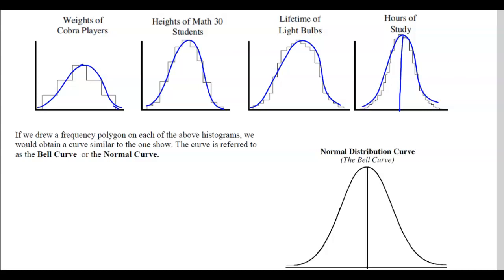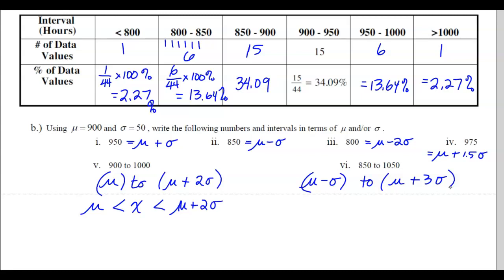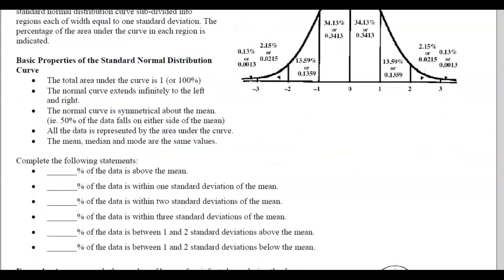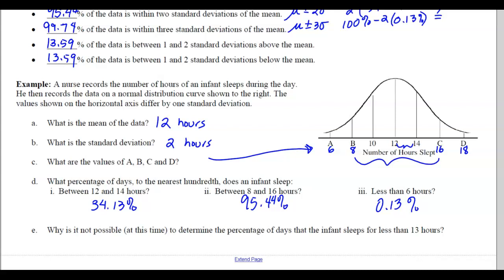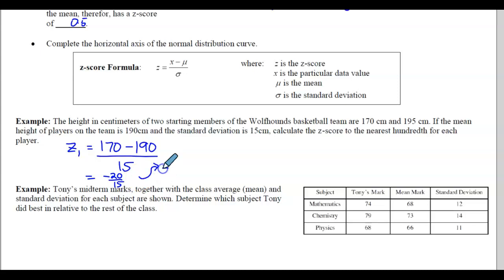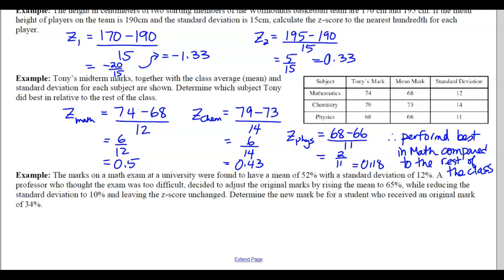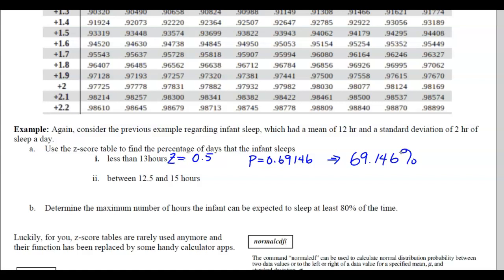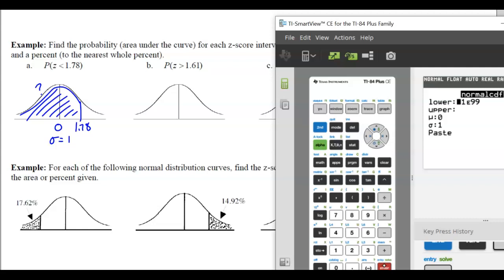8. Z-scores and Normal Distribution